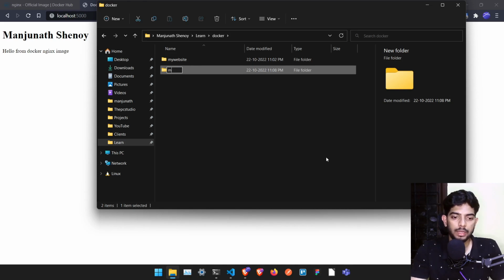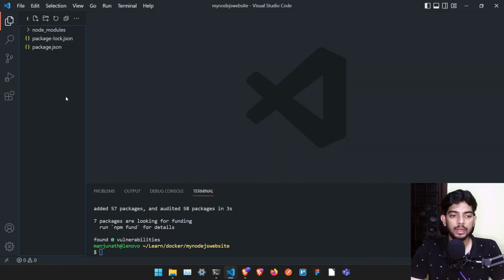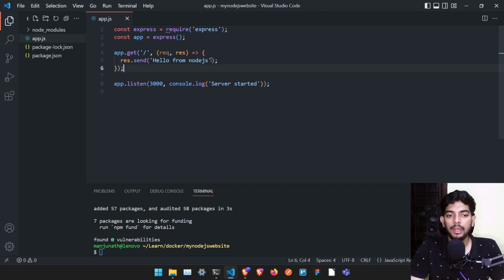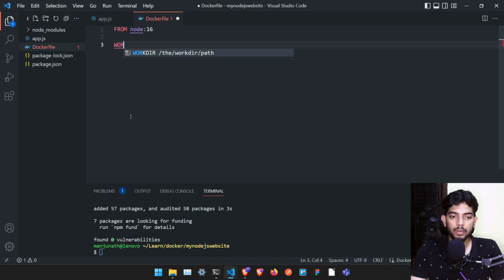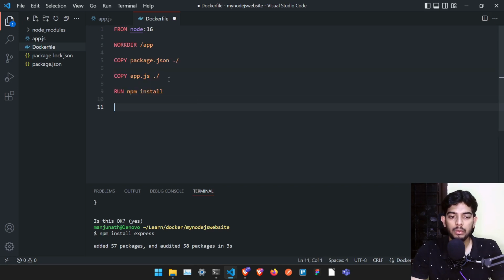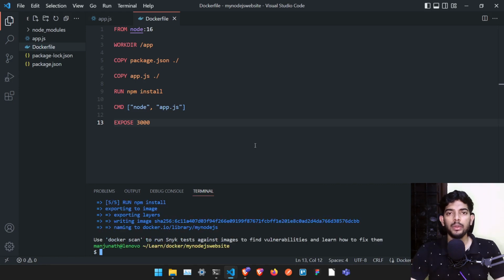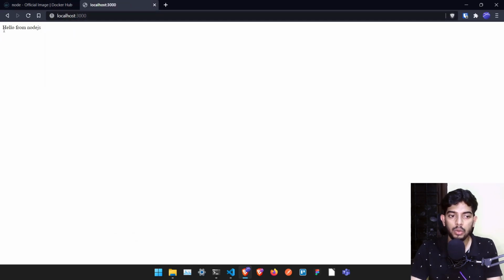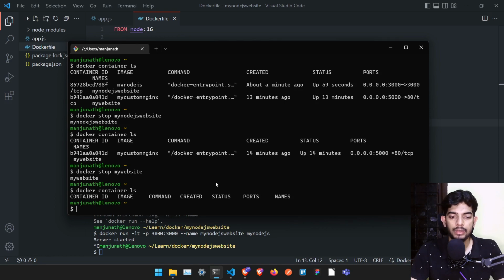Custom Docker Image of Nodejs Hello World Project | Docker Basics Series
In this video we will create custom docker image to add our nodejs project and build and deploy it as our container.

Gorilla Tripod
Ring Light